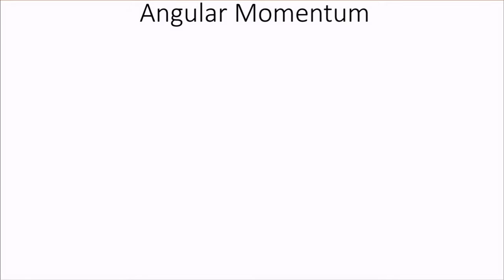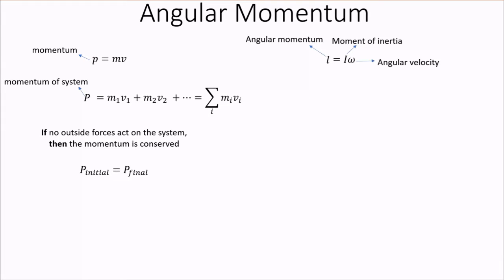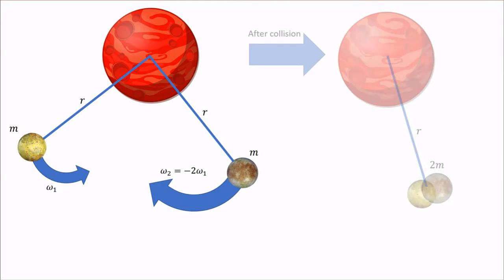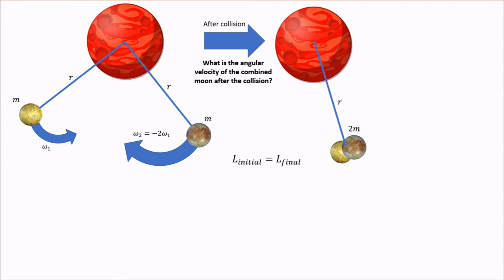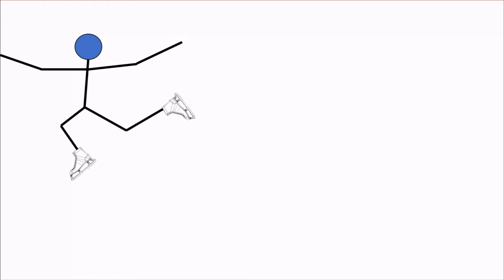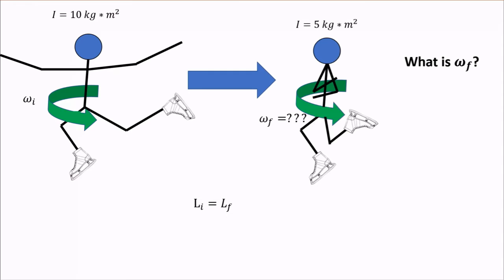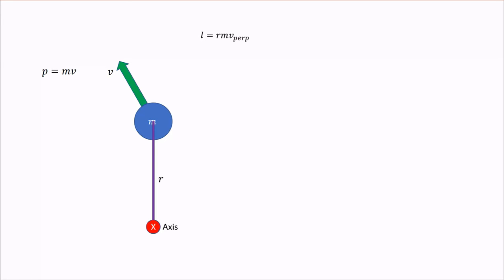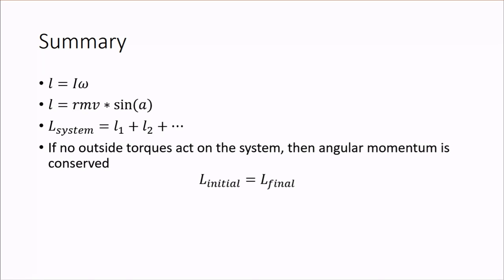Angular Momentum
In this video, we define the concept of angular momentum, and explore the consequences of the Conservation of Angular Momentum principle.
Images:
red planet: